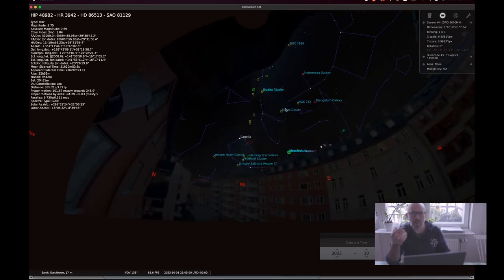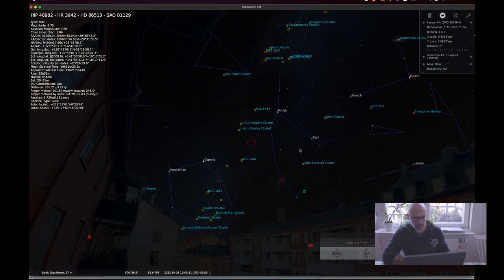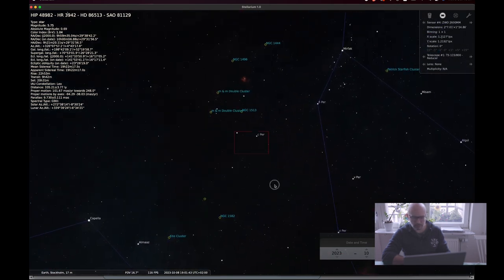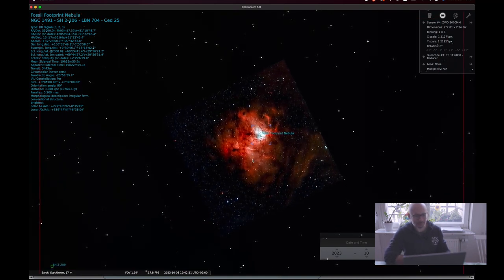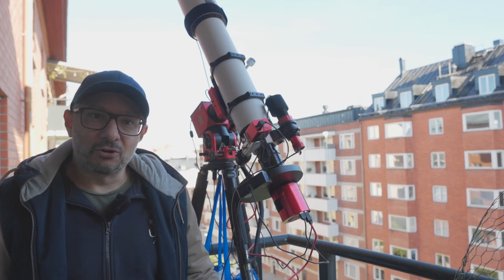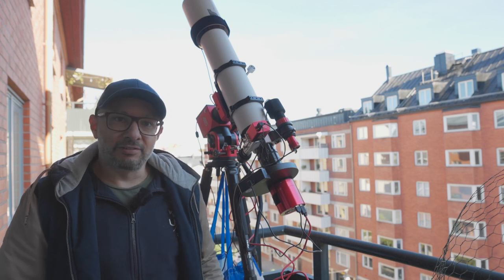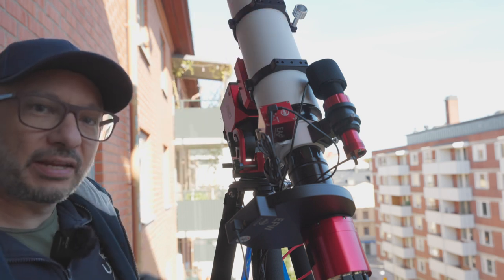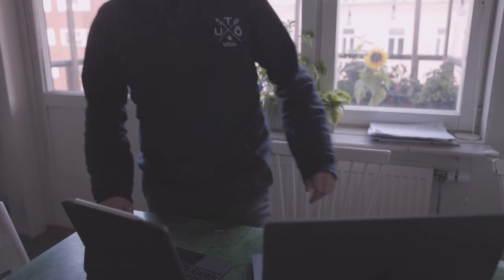First light with the ZWO 2600MM from Bortle 9 area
Join me in my first impression of the ZWO ASI2600MM camera with the Optolong 3nm SHO filters from my Bortle 9 area! I'm very excited to share the experience with you guys and share my first light image. Enjoy!

Astrophotography cameras
ZWO ASI2600MM Pro
Canon 7Dm2 (Full spectrum modified)
Canon 60D (Full spectrum modified)
Canon R6
Canon 5Dm3

Telescopes / lenses
TS-Optics 115/800 apochromatic triplet
Canon 70-200 f/2.8L IS II
Tamron 150-600 f/5.6-6.3 G2

Astrophotography gear
ZWO AM5
ZWO ASIAir Plus
ZWO 120MM mini
ZWO EAF
ZWO EFW (7 position, 2")
SVBony 30mm Guide scope
Innorel RT-90C
Star Adventurer 2i WiFi PRO
Optolong LRGB 2" filters
Optolong SHO 3nm 2" filters
Optolong L-Ultimate 2" filter
Optolong L-PRO APS-C filter
Optolong L-Enhance APS-C filter
Astronomik SHO 6nm APS-C filters
Astronomik IR-cut APS-C filters

Camping gear:
Tent: Hilleberg Akto
Sleeping pad: Thermarest Neoair Xtherm
Sleeping bag: Mountain Equipment Helium 600